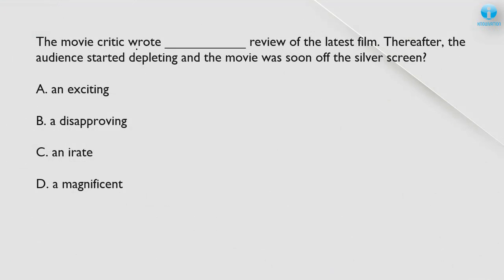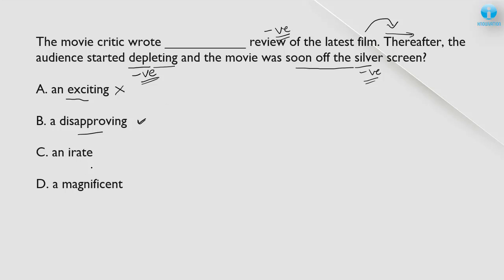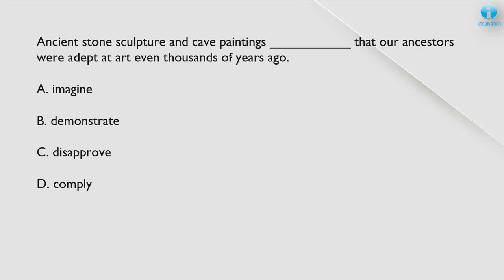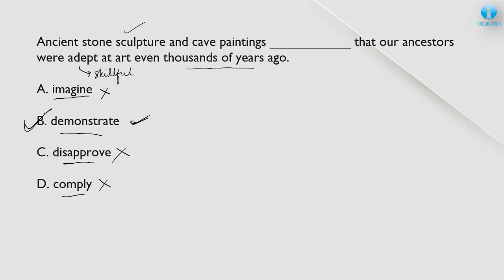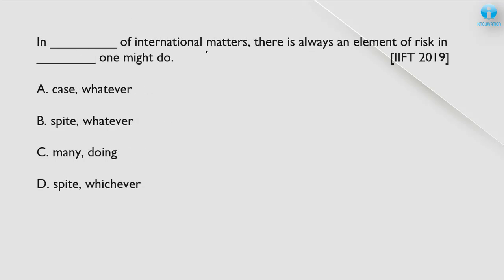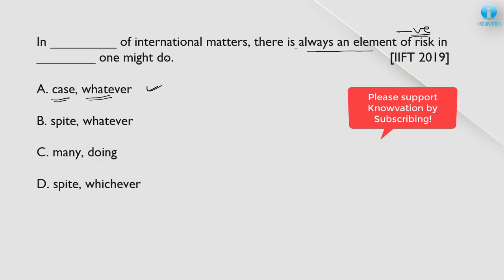Fill in the blanks with suitable word | Verbal Ability | New FIBs | IIFT, SNAP, TISSNET, CMAT, SSC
Whether you're aiming for an MBA entrance or a government service exam, Fill in the blanks aka FIBs are a really important part of the verbal ability section of the paper. Most of the fill in the blanks are single blank based but exams like IIFT, SNAP and CMAT do prefer double blank questions. Hence, in this session, we'll practice MCQs based on both single and double blanks in the sentence.

In this session, we have also discussed the tips and tricks to tackle the Fill in the blanks with suitable words type of questions.